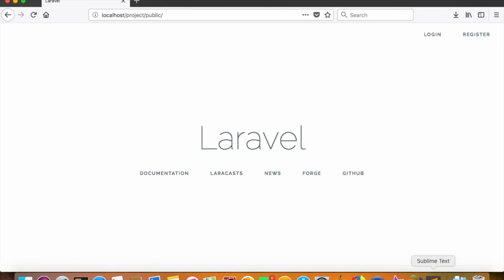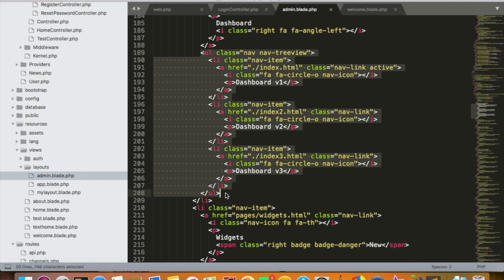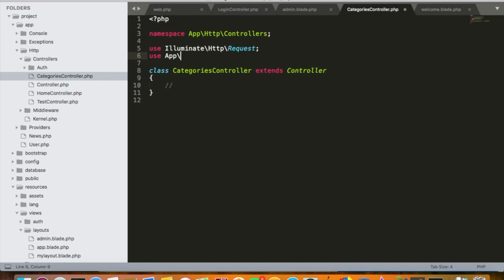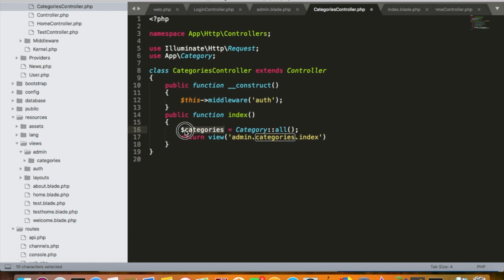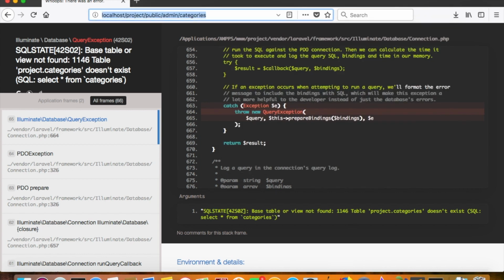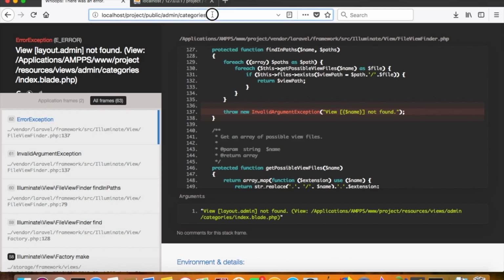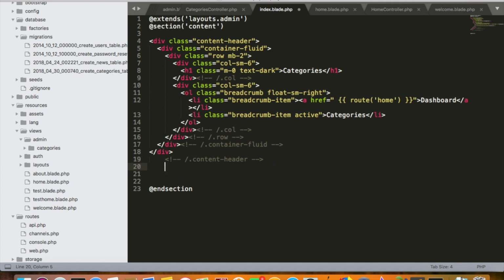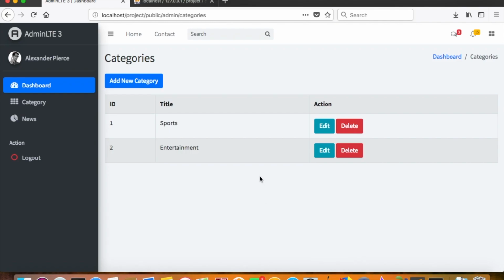Laravel - Day 7 - Passing data from database from controller to view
The video covers the detail on how to use model in controller in order to get the list of data from database and pass it into view file.